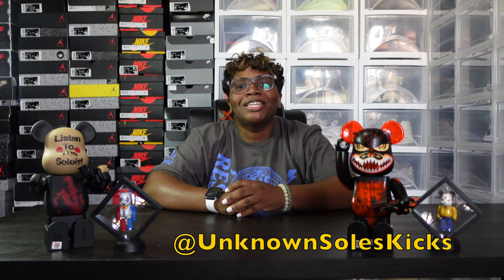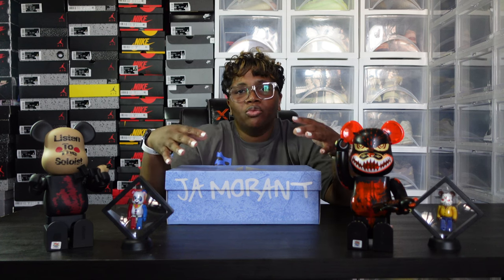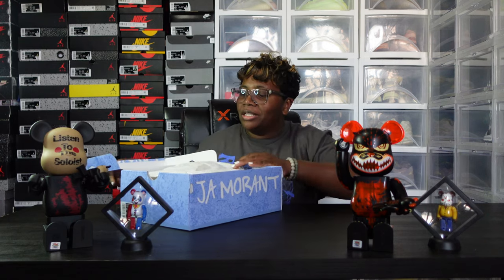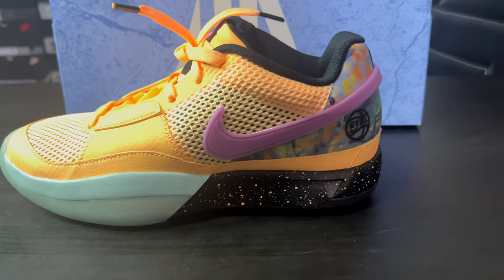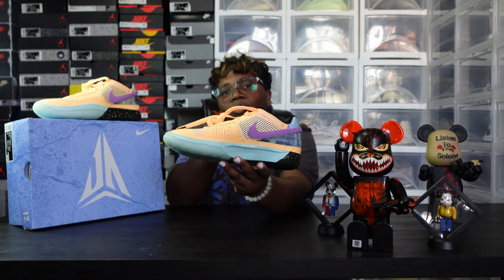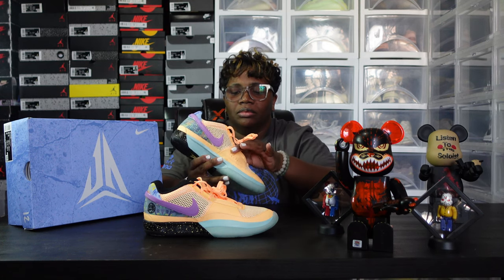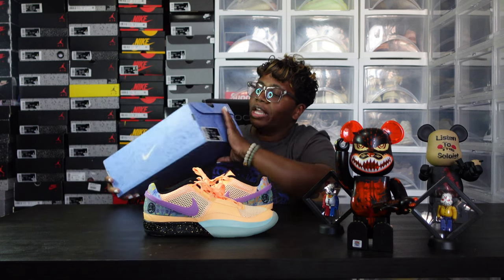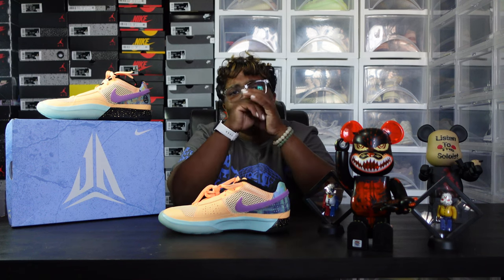Ja Morant Ja 1 EYBL Review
Ja Morant Nike Ja 1 “EYBL”